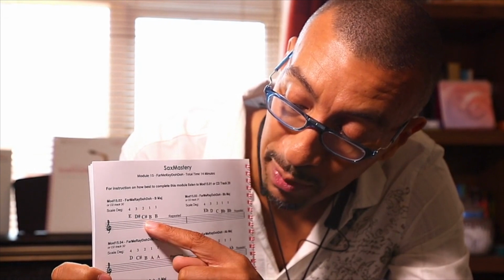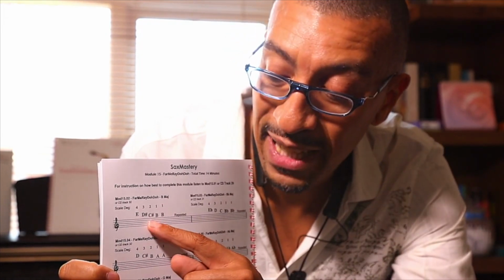33 - SaxMastery Year 1 - LESSON 4 MODULE 15 - 43211 in 12 Keys - Free lesson SAMPLE - Mark Bunney